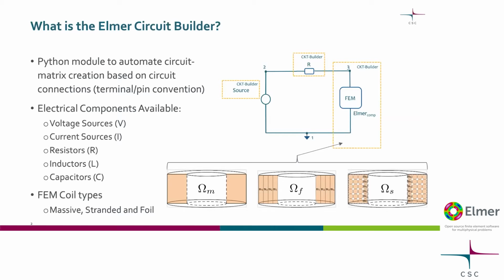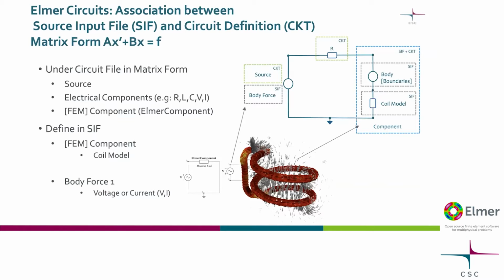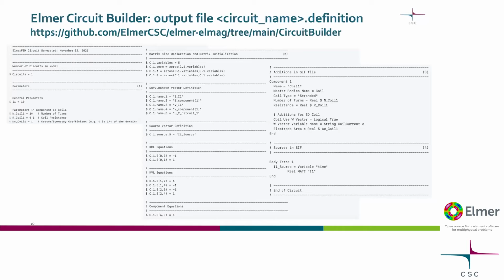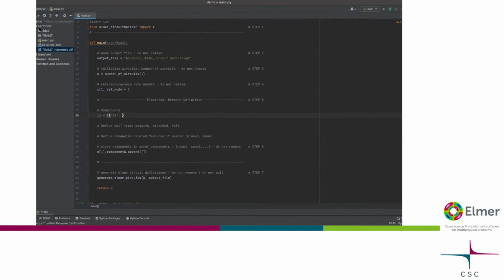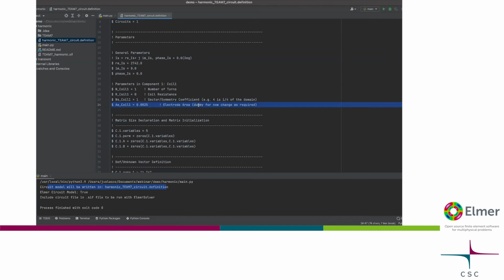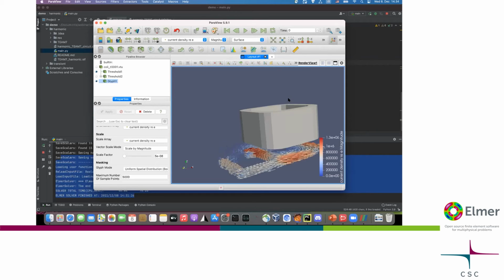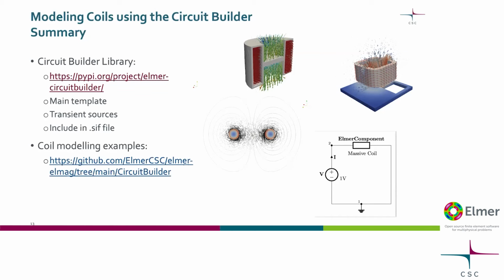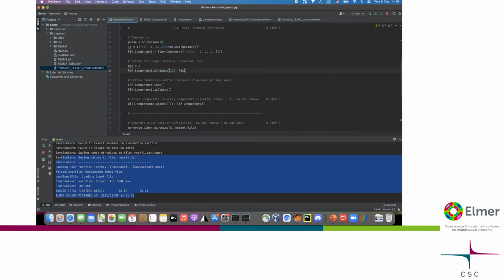Elmer FEM Webinar - Coil Modeling with ElmerFEM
Elmer includes the ability to couple electrical circuits with the magnetoquasistatic equations using the CircuitsAndDynamics module. This module was developed in SEMTEC project with Finnish universities research labs and industrial partners.

Elmer CircuitBuilder is a Python program that makes it easier to write the needed circuit definition files for this module. This webinar presentation shows how to use Elmer CircuitBuilder for modeling of different coil types - stranded, massive or winding coils.